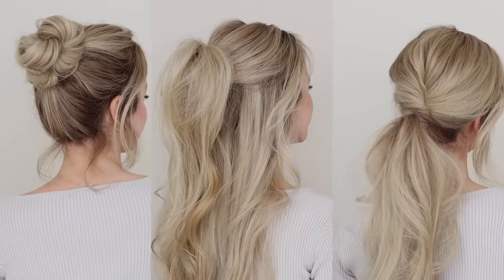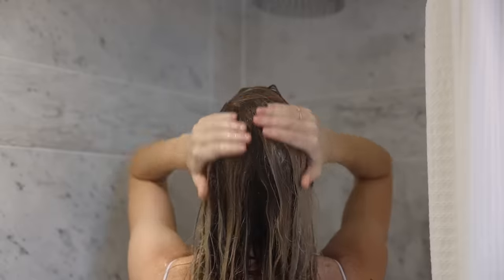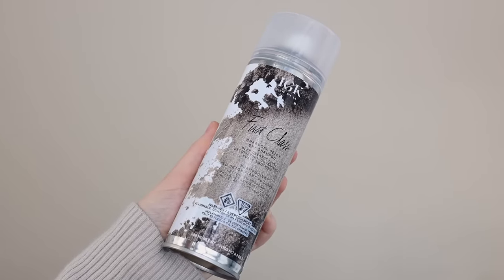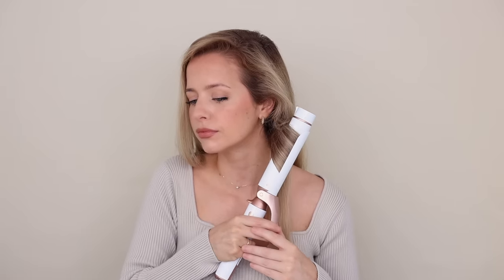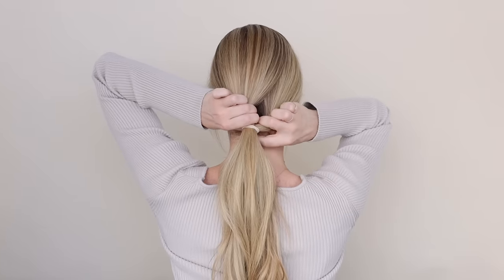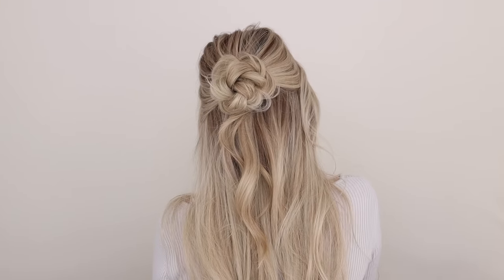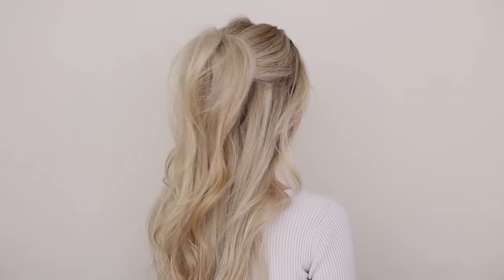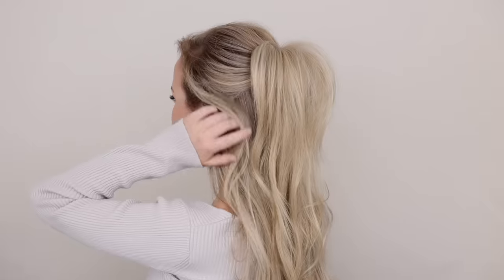6 60 SECOND HAIRSTYLES ✨ Cute Hairstyles For Long Hair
6 quick + easy Hairstyles, that are perfect for long hair - medium hair lengths. Each of these hairstyles take less than 60 seconds to create, but the best part? They look amazing on 2nd or 3rd day oily hair.

The first how to hairstyle is an easy way to transform your everyday ponytail into something special. The second hairstyle is a cool braided half up look, I love how a simple 3 strand braid can create such an intricate and beautiful bun. Next is a super fun double bun updo hairstyle, it’s perfect for any occasion, I think you’re really going to love this. It’s followed up by a simple knot braided high bun, it’s one of my favourite ways to create a messy bun. The topsy tail ponytail was one of my most worn hairstyles this summer, I knew I had to share it. I love how adding 1 additional step to your ponytail completely transforms it into something unique and beautiful. And of course I couldn’t share quick 60 second looks without sharing a claw clip hairstyle. I love how voluminous this hairstyle is, it’s great when you’re short on time. I’d love if you left a comment letting me know which hairstyle was your favourite!

I’d love if you left a comment letting me know which hairstyle was your favourite!

Sephora Holiday Savings Event starts November 5th - November 18th✨

Legendary Shampoo
Legendary Conditioner
Good Behaviour 4-in-1 Prep Spray
First Class Charcoal Dry Shampoo
30000 Feet Volume Powder Spray
Beach Club Texture Spray